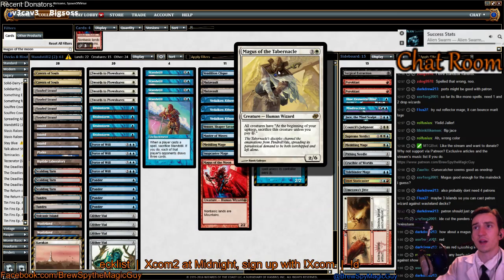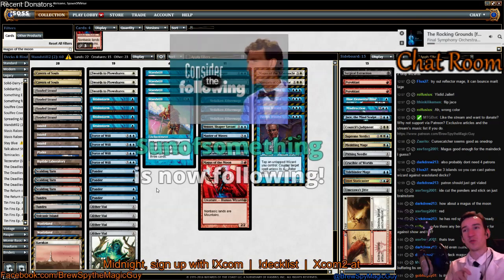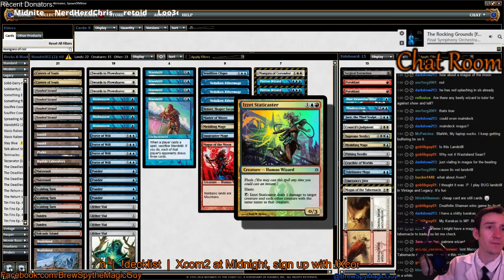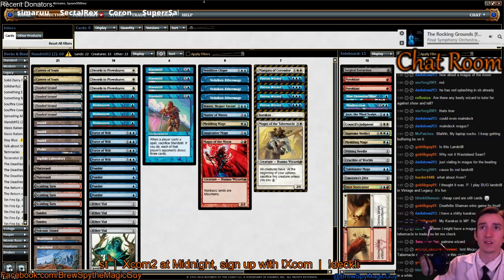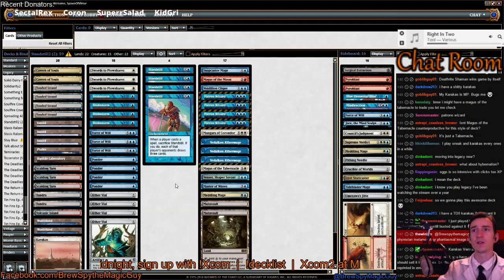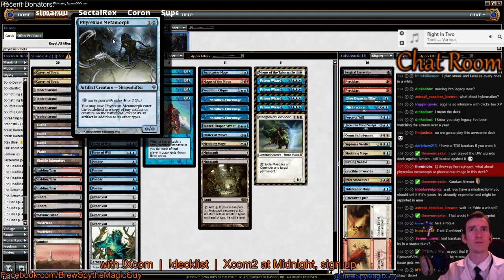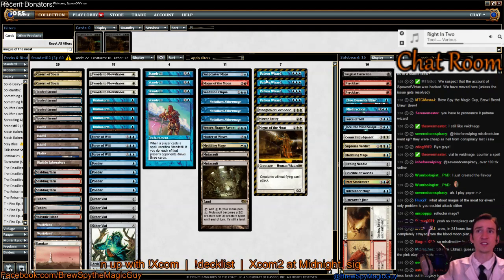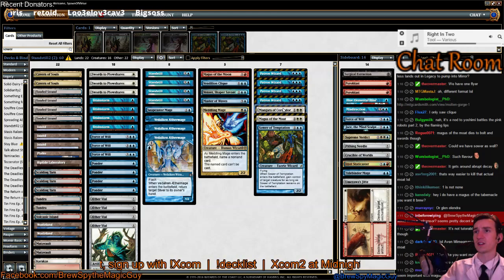Modern Tribal Wizards battles the Pink Eldrazi Part 2 (Part 11)